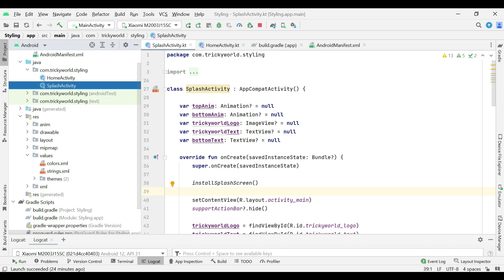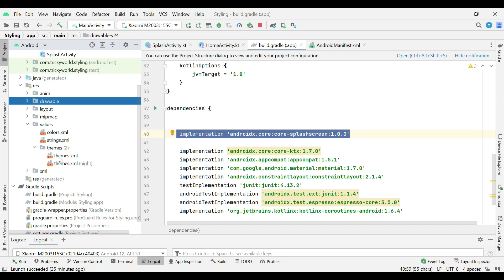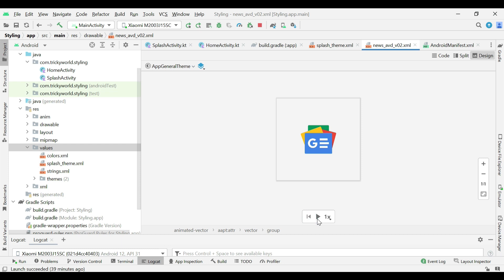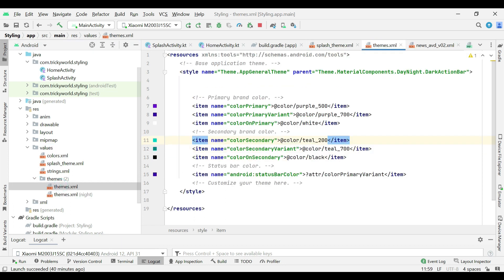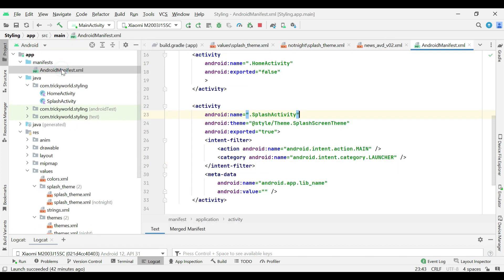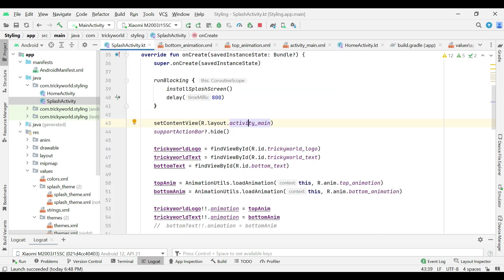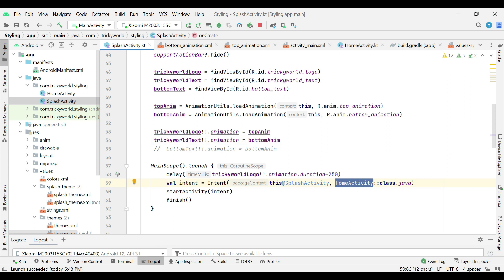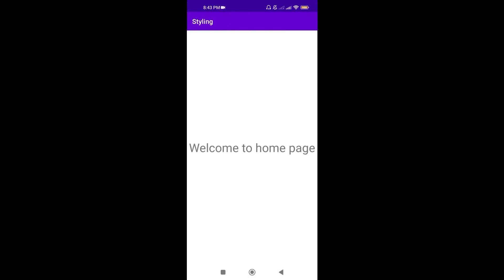Splash screen using Android 12 new API | Android studio | Kotlin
In this video we are adding a splash screen to android project using Android 12 lib. This will work on all Android versions. Also we have added some custom animations to make the splash screen more beautiful. These are optional, you can skip.
runBlocking and launch coroutines have been used just for delay purposes to make the flow more smoother. Its details can be found at below link. You can use any other delay functions like postDelayed() etc.